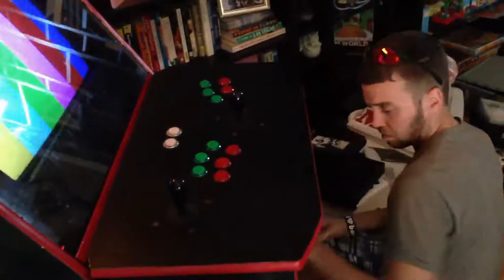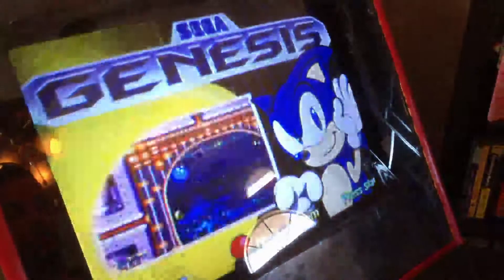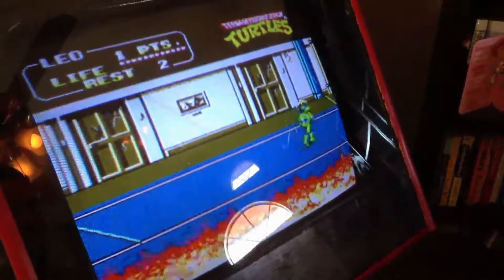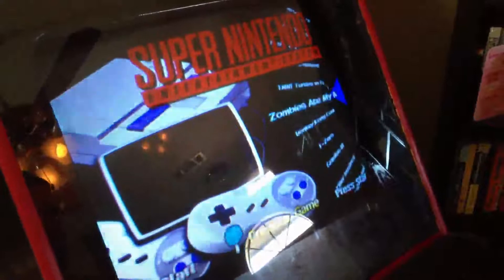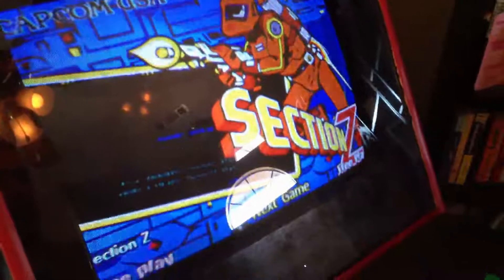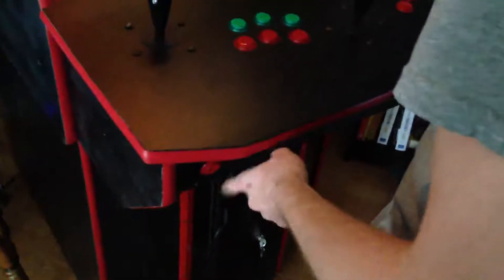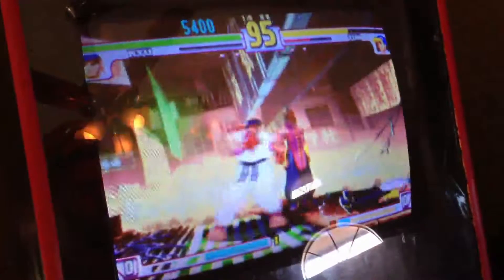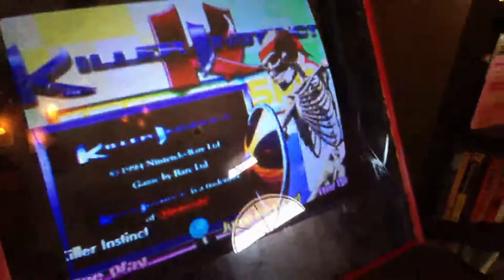My MAME software revealed.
This is a video showing you how my MAME software Hyperspin runs.  What games? What systems? How does it work? All answers are here.